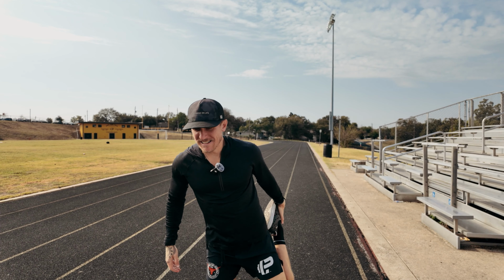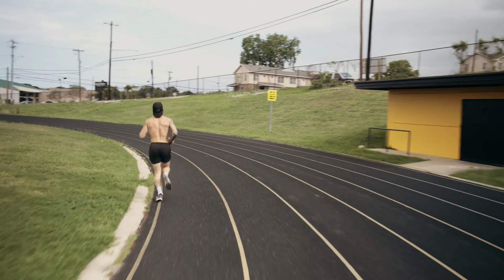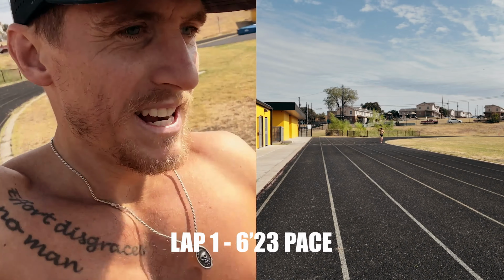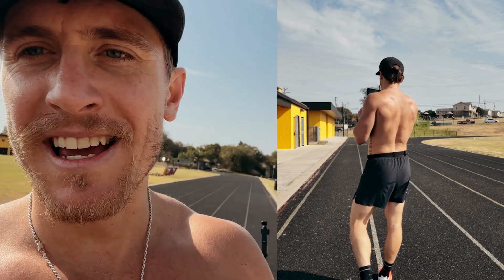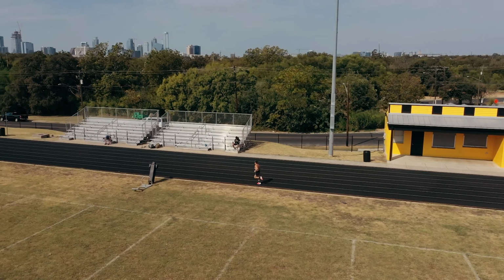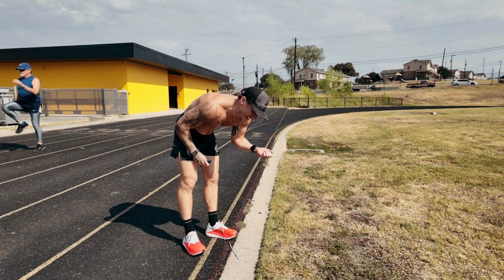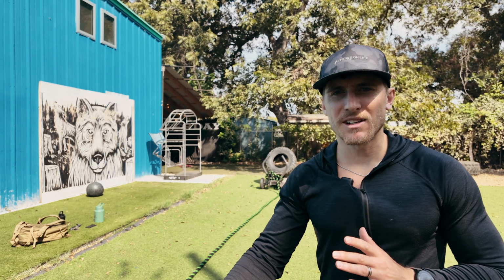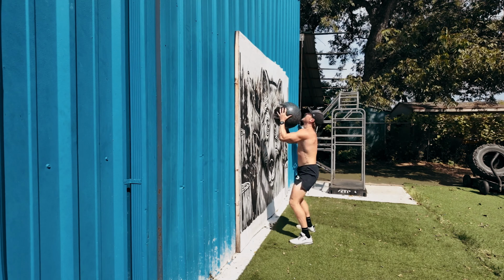Optimizing Your HYROX Training as a Busy Parent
CJ dives into a HYROX simulation workout at Yellow Jacket Stadium, Austin TX, sharing a simple workout for parents juggling the demands of training for a HYROX race alongside family responsibilities. Give this workout a go and connect with him if you are a parent who is entering the HYROX arena this season!

[00:00:00] - Intro
[01:15] - Setting workout goals and pacing for race day
[03:22] - Importance of prioritizing family while training
[05:47] - Strategies for effective HYROX training
[07:35] - Adjustments to workout routine and pace optimization
[10:02] - Insights on balancing content creation with fitness goals
[12:28] - Nutrition and hydration tips during intense training